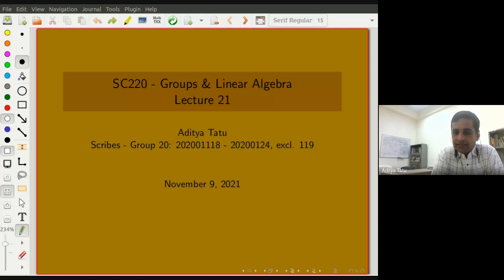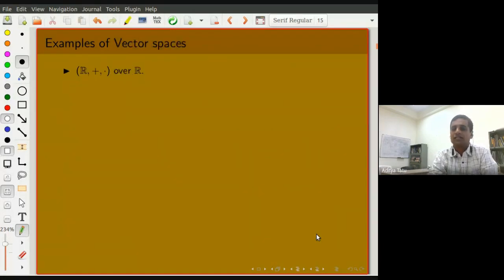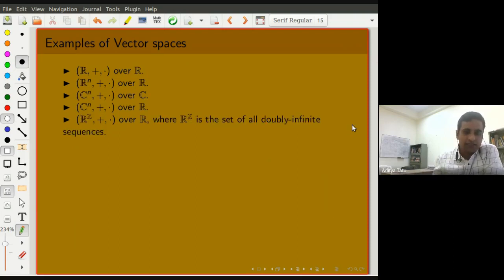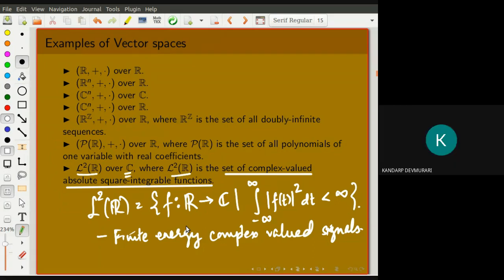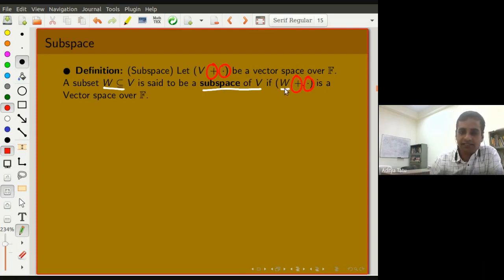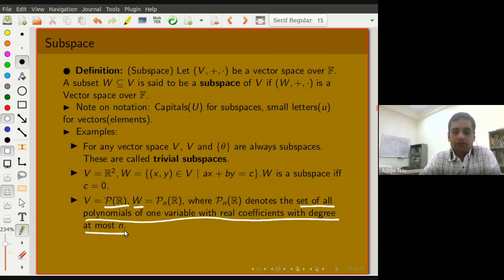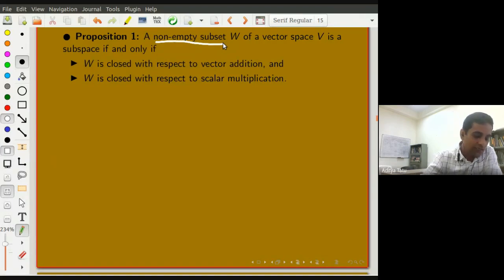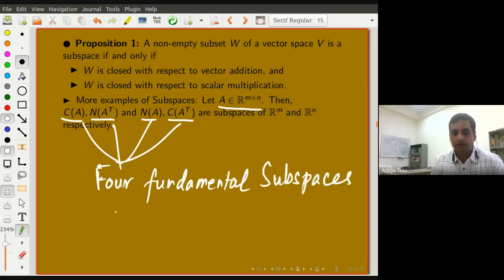SC220 Groups and Linear Algebra Lecture 21